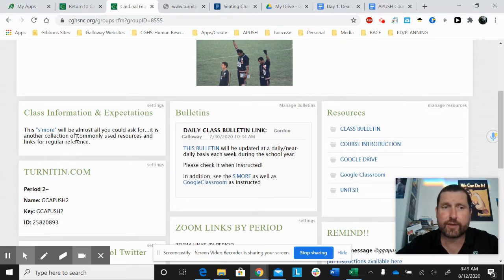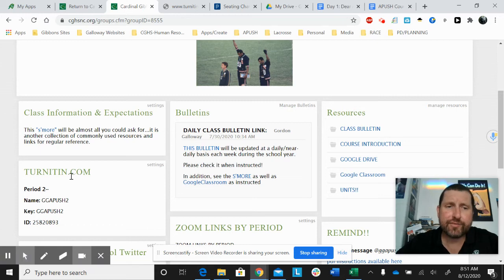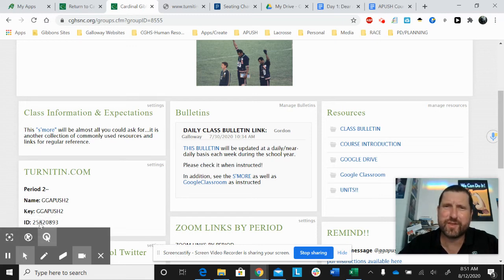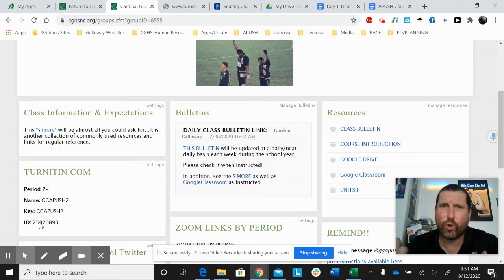BEFORE Day #1!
Instructions for Day 1, 2020...